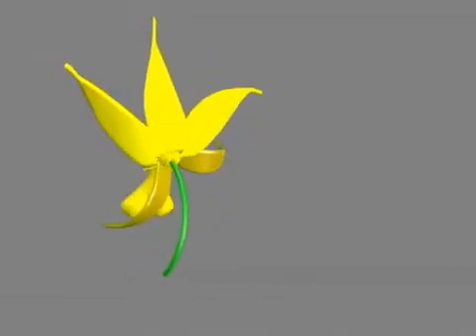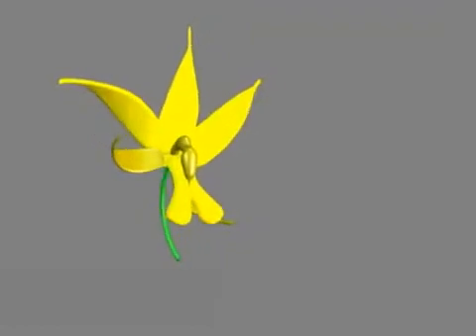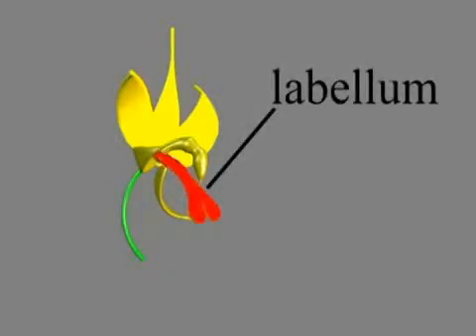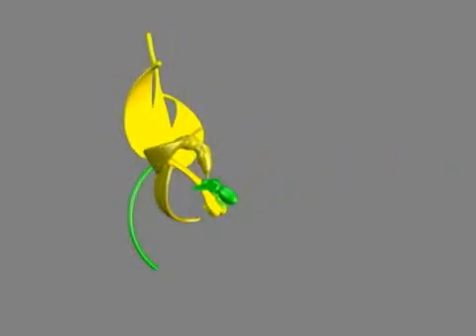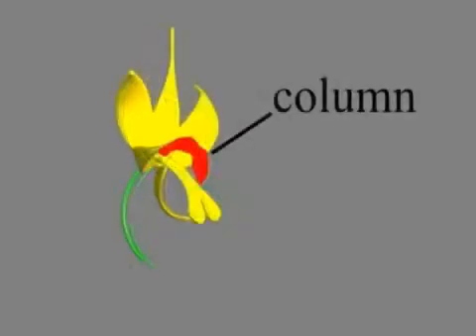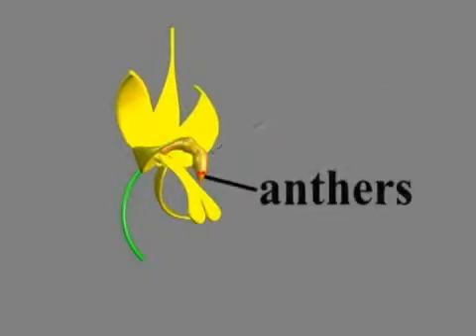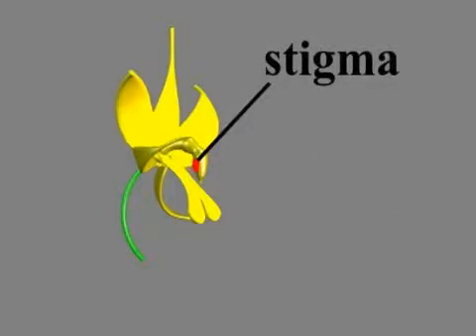orchid bees euglossa